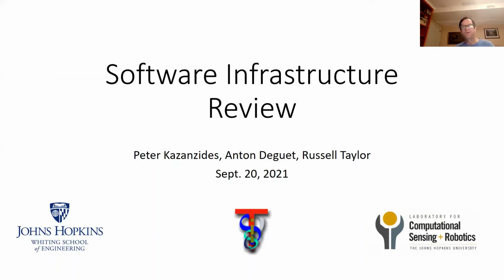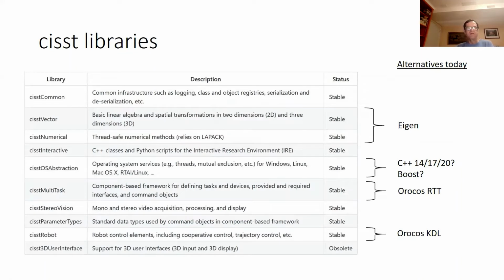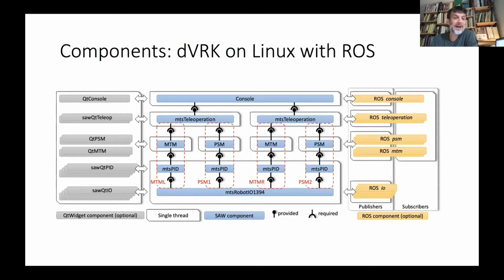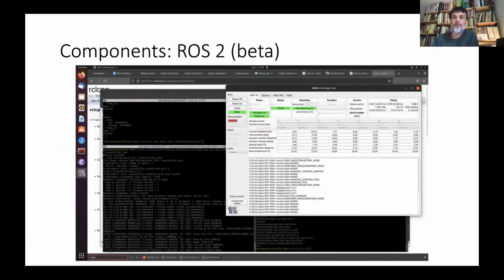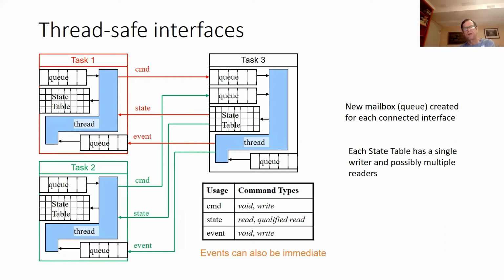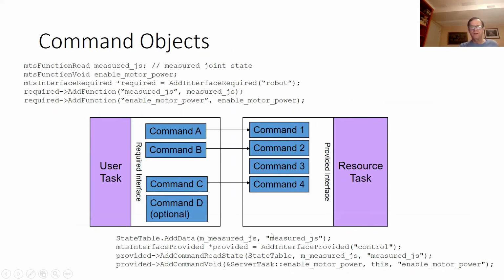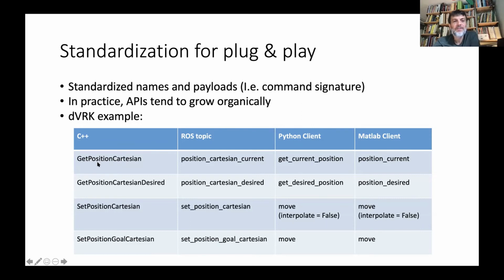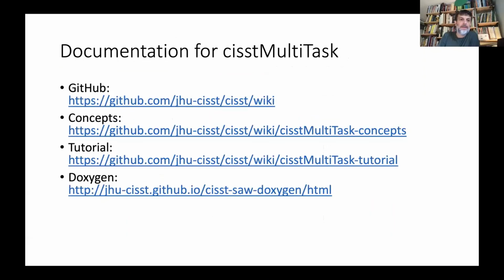cisst SAW presentation 1